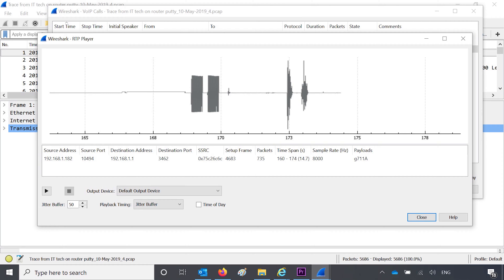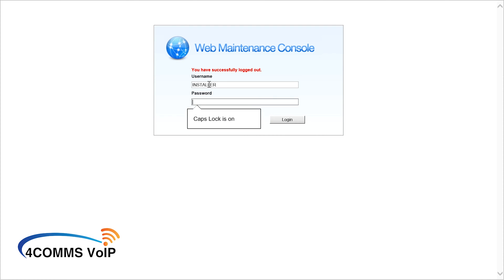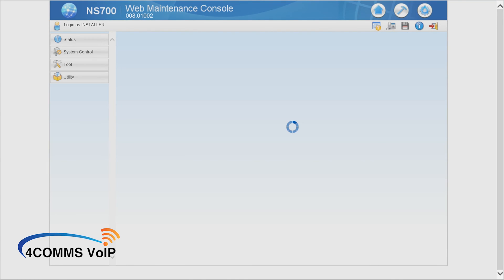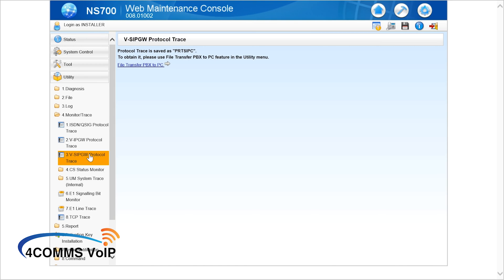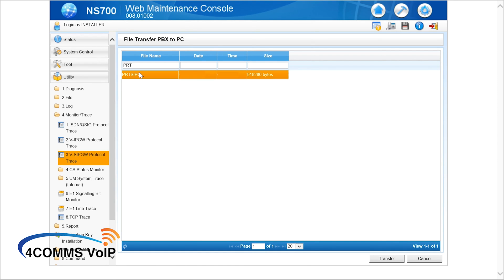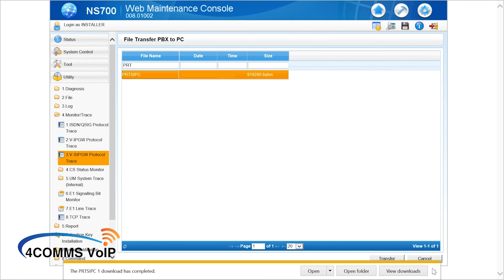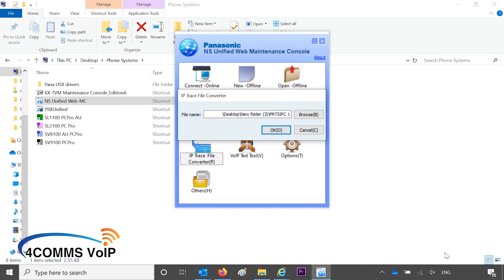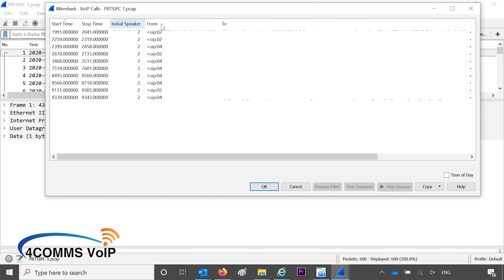How to extract a sip packet trace from a Panasonic NS/ NSX System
This video is a quick guide on extracting a SIP/VoIP trace from the Panasonic KX-NS700, KX-NS100 and KX-NSX1000/2000 Phone systems.
You will need:

- Access to your phone system from your dealer
- NS / NSX unified maintenance console Software
- WireShark Software

External Mic